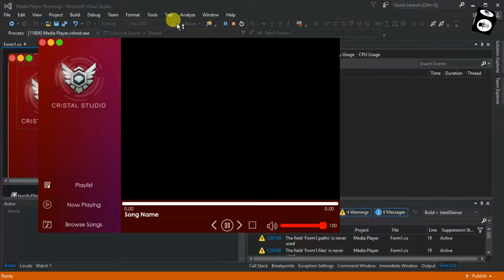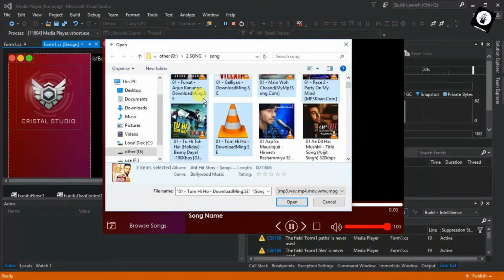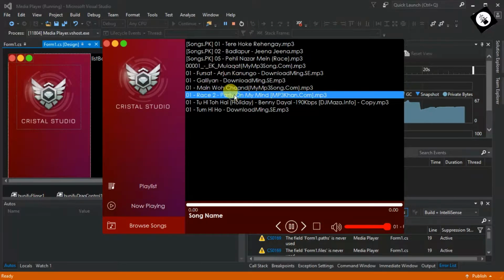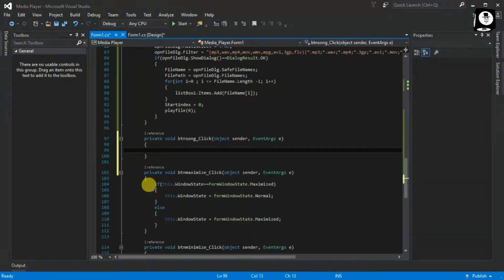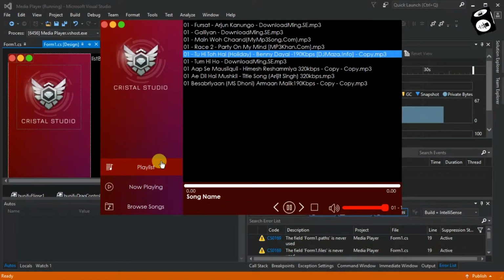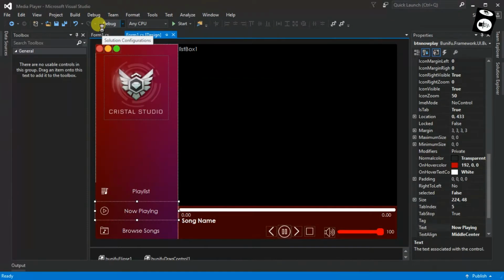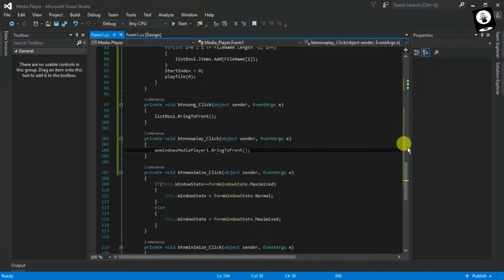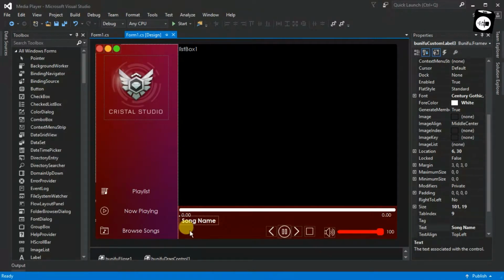#6 How to change window without any user control in C#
Hello friends welcome back to the another c# tutorial today in this video i will show u how to change window without any user control.

Prashant-ardeshana
and also press the 🔔 icon so u never miss any new update